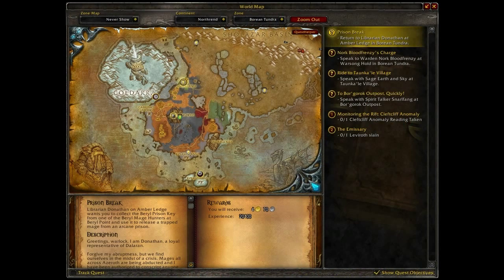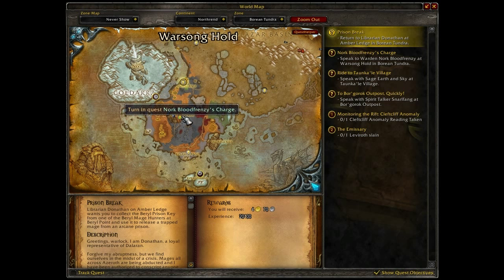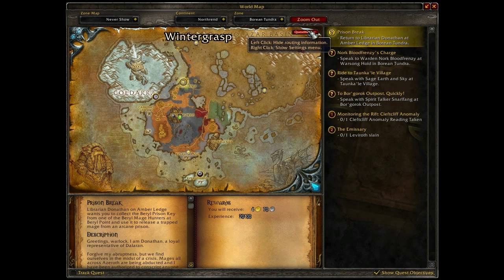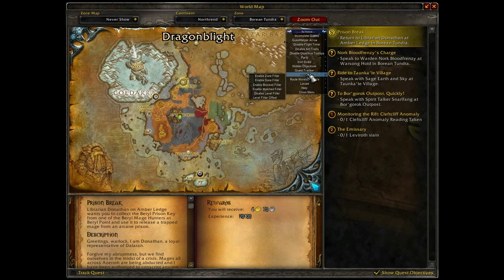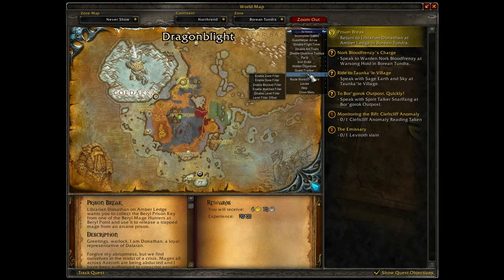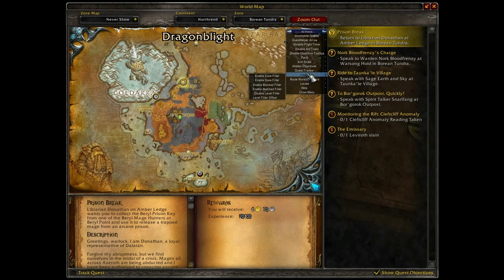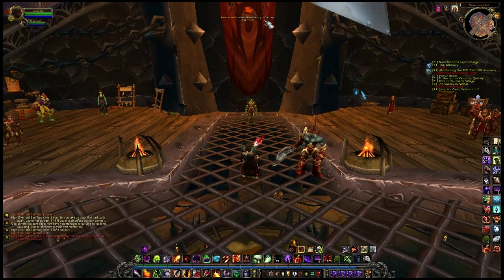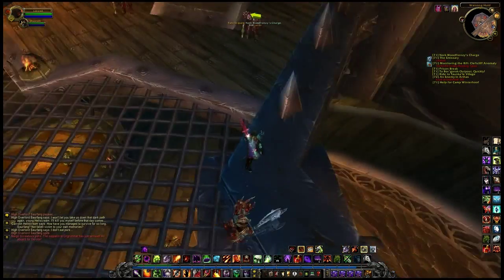Questhelper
QuestHelper Slash Commands:
/qh help: Lists all the QuestHelper slash commands.
/qh help "command": Tells you about a specific command.
/qh settings: Opens the Settings menu at the current cursor location. Note that not all settings can be changed through the menu.
/qh track: disables/enables QuestHelper's Quest Tracker, which provides status on your nearest objectives, in place of the default Tracker.
/qh hidden: Displays a list of all the hidden objectives, why they are hidden, and depending on the reason, will allow you to unhide them.
/qh ftime: Toggles the display of the flight time estimates.
/qh locale "locale": Sets the locale to use for displayed text., or lists possible locales if no argument is given.: Defaults to your client's locale the first time you run QuestHelper. The only locale that is complete right now is "'enUS"'. Missing translations will be marked with red text.
/qh share: Toggles objective sharing on and off. When on, will share quest objectives and progress with other party members that are using QuestHelper 0.17 or higher, and also have sharing enabled.
/qh solo: Will disable quest sharing and ignore anyone you might be partied with, basically assume you will receive no aid from your party members.
/qh comm: Toggles the display of the data sent between peers. I use this for debugging, but some people just love to stare at streams of meaningless data. It's really quite hypnotic.
/qh hide: Hides QuestHelper's minimap arrow and World Map icons and paths, and suspends the calculation of routes.
/qh cartwp: Toggles using Cartographer Waypoints to display your current objective.
/qh tomtom: Toggles using TomTom to display waypoints for your current objective.
/qh button: Toggles the QuestHelper button on the World Map frame.
/qh level "offset": Sets the level offset used by the level filter. Can be positive or negative. Invoke with no arguments to see the current offset and your effective level at various party sizes.
/qh level 0: Only show quests at or below your own level.
/qh level +2: Show quests up to two levels above your own level. This is the default.
/qh nag: Prints counts of all the new or updated quests, objectives, etc, that you have found that aren't in the supplied database.: Note: To reduce memory usage, QuestHelper deletes static quest data that doesn't belong to your faction. So, if you play both sides, it will always think the quests you did for the opposite faction are new.
/qh nag verbose: Displays the specific differences between your data and the static data.
/qh find "category" "query": Allows you to create custom objectives by searching for known items, NPCs, and locations. The queries allow fuzzy string matching, and so should happly accept typos and partial matches.: Note that if you attempt to create an objective twice, it will instead hide it.
/qh find item "item-name": Search for items.
/qh find npc "npc-name": Search for NPCs or monsters.
/qh find loc "zone-name" "x" "y": Search for a location in a zone. You may also use a comma, should you feel the need to.
/qh find loc "x" "y": Search for a location in your current zone.
/qh find "search-string": Searches in all categories.
/qh find: Invoking the find command without any arguments will instead display all your current user created objectives, allowing you to easily turn them off.
/qh filter "filter-name": Toggles objective filters on or off.
/qh filter level: Shows or hides objective that you probably can't do. Note that this considers the the levels of everyone in your party, not just you. If you're partied with somebody higher than you, it might not hide a quest that it otherwise would have.
/qh filter zone: Shows or hides objective that aren't in your current zone.
/qh filter done: Shows or hides quests that aren't complete.
/qh filter blocked: Shows or hides objectives that are blocked, i.e. require something else to be done first, such as turn-ins for incomplete quests.
/qh scale "value": Scales the map icons by this amount of their default size. Will accept a number or a percentage, in the range of 50-300%.
/qh perf "value": Scales the CPU workload for QuestHelper's route calculation routine. Will accept a numbere or a percentage, in the range 10-500% (although we don't recommend going above 100%).
/qh recalc: Recreates the world graph and location and distance information for the active objectives. You probably don't need to worry about this.
/qh purge: Deletes all your collected data. I'd prefer if you avoided using this any time other than immediately after sharing your collected data.: Requires that you to enter a randomly generated 8 character case sensitive alphanumeric password, to hopefully ensure that people read the message that gets displayed.
/questhelper: Alias for /qh.
/find, /qhfind, : Alias for /qh find.
/qh find monster: Alias for /qh find npc.
/qh find location: Alias for /qh find loc.